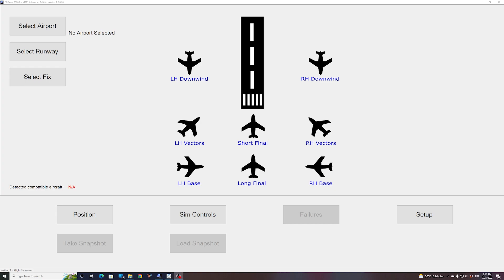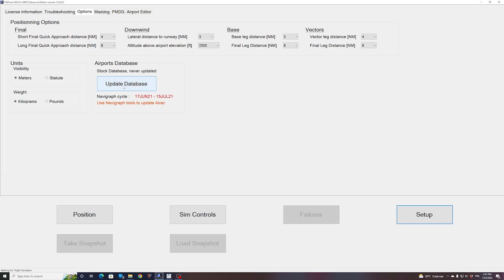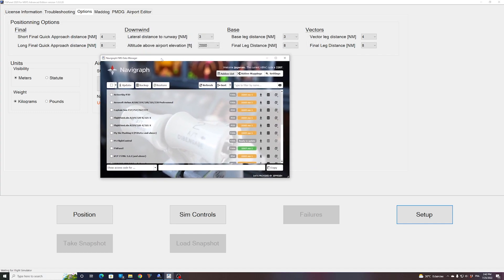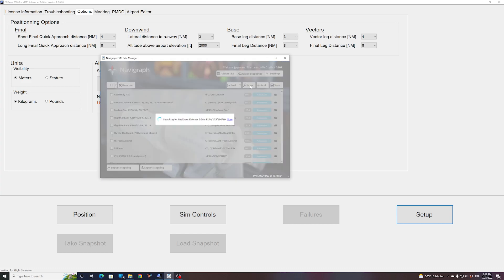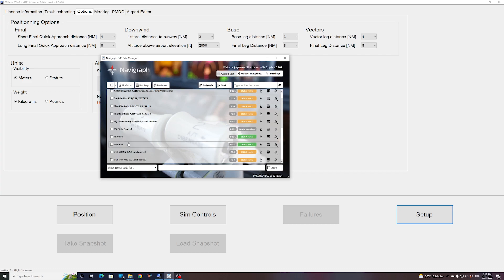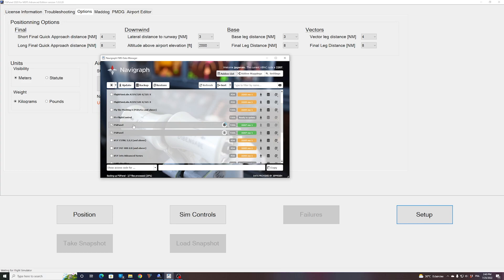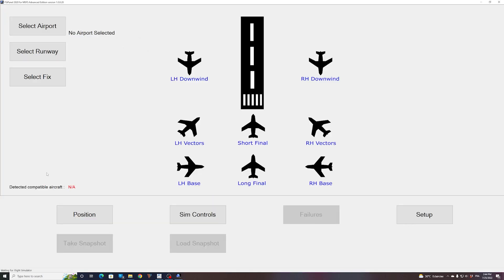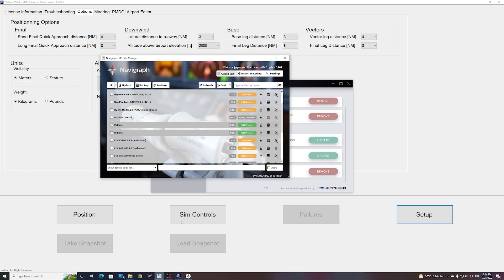How to update Navigraph Database on FSiPanel 2020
How to update your AIRAC using Navigraph FMS Data manager.